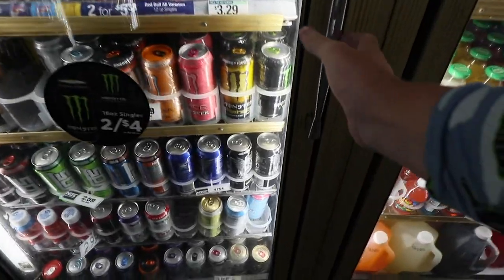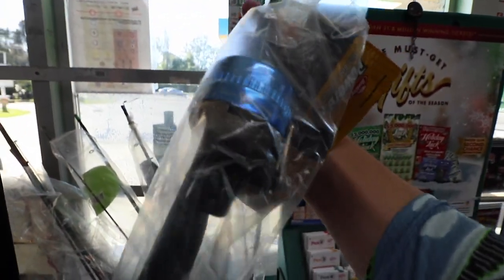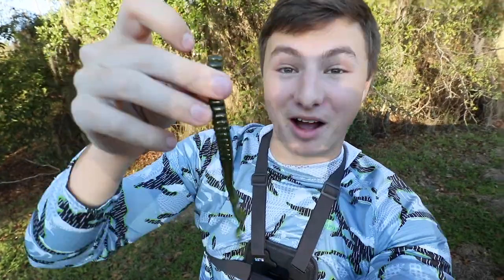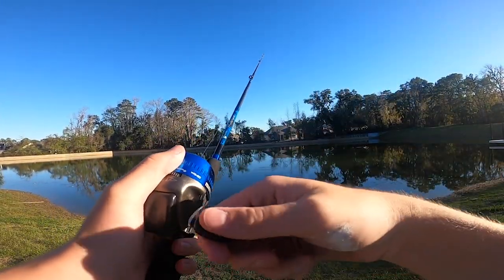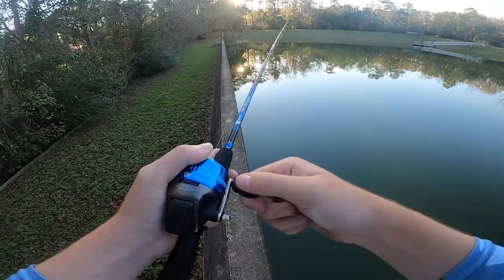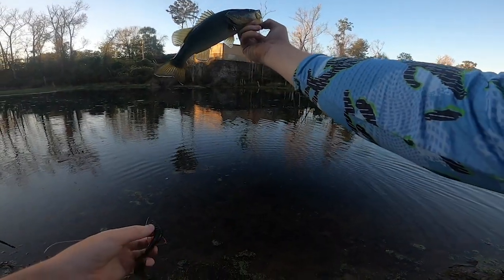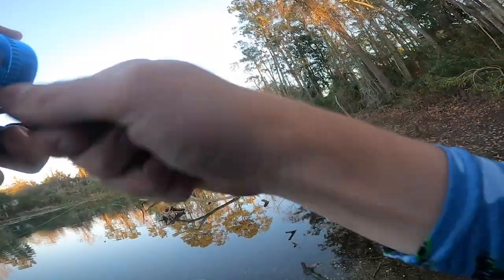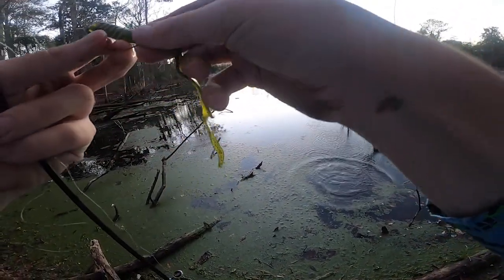Gas Station Fishing CHALLENGE (SURPRISING!)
I go fishing with only the items I can buy from a gas station challenge! I can't believe what we found and caught!